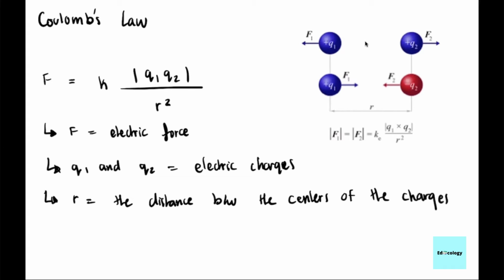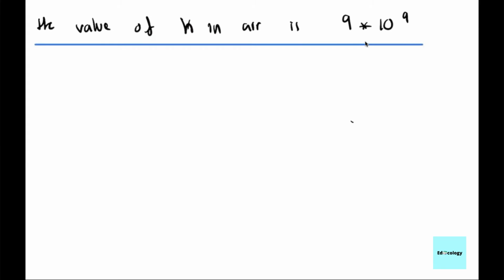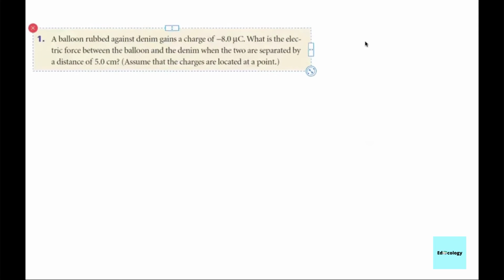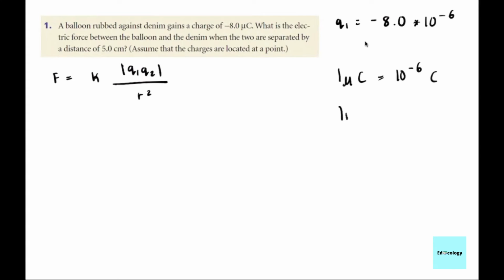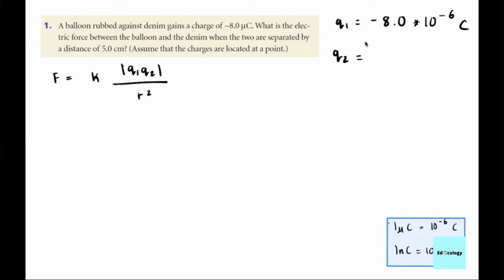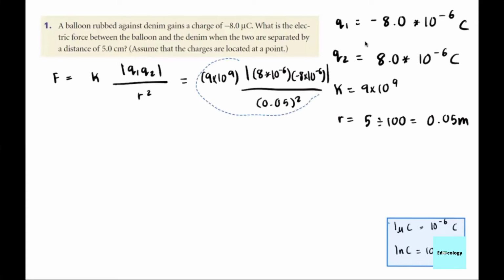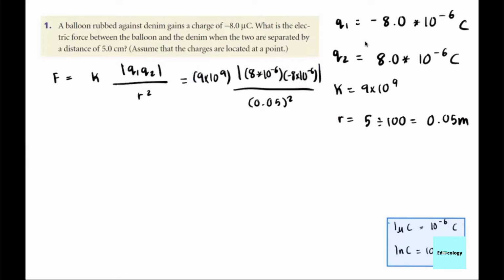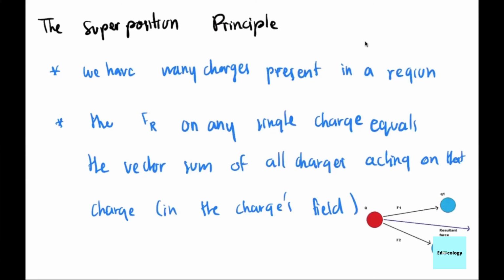CH16 S2 Electric Force Part 1 - Educology (Done by Lin)